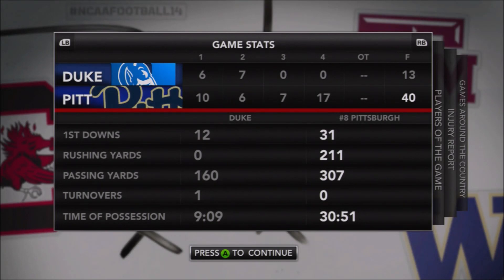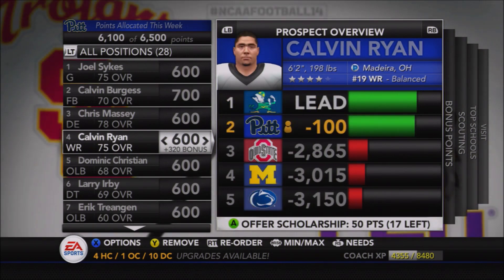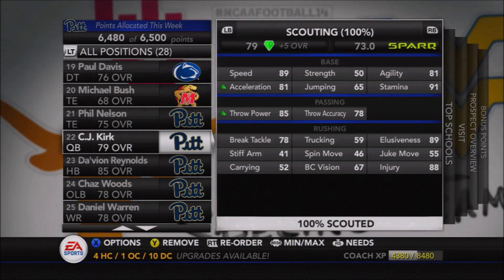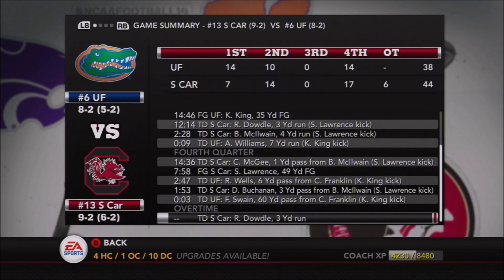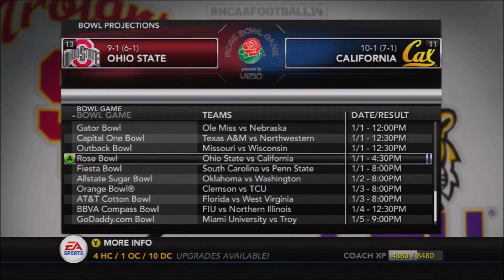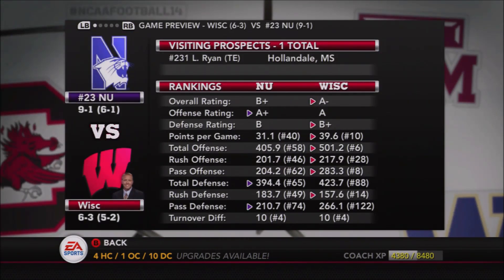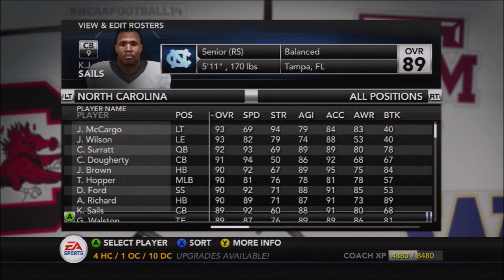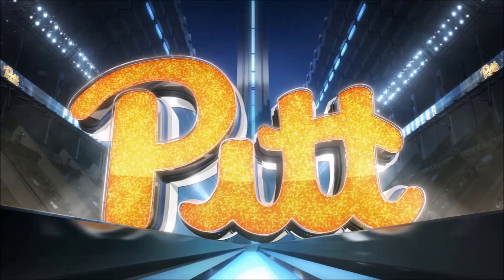CURSE OF #2 STRIKES AGAIN? | S5: Wk 12 NCAA Recap | Pitt Panthers Dynasty | NCAA Football 14